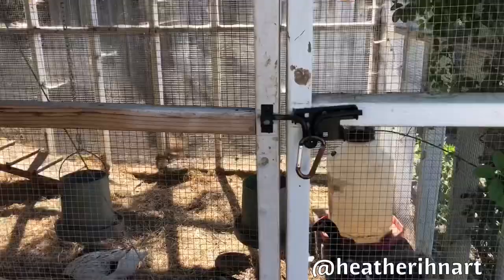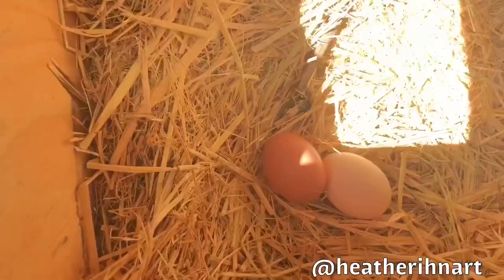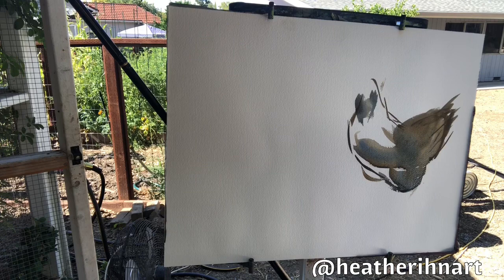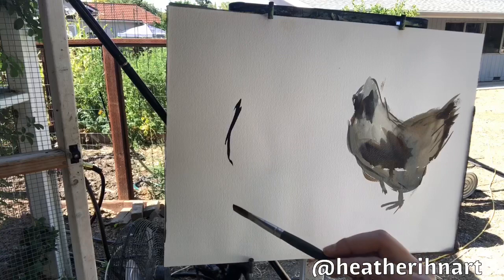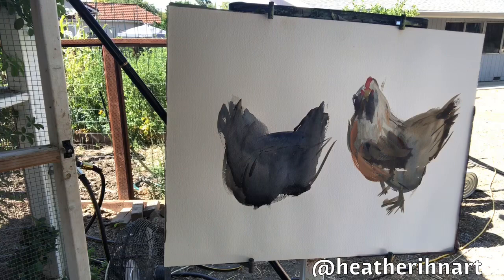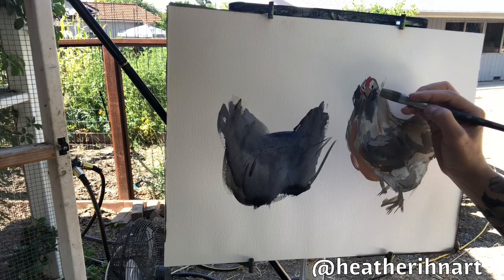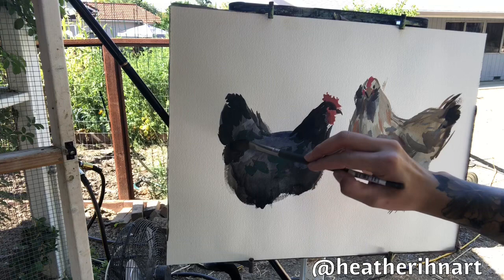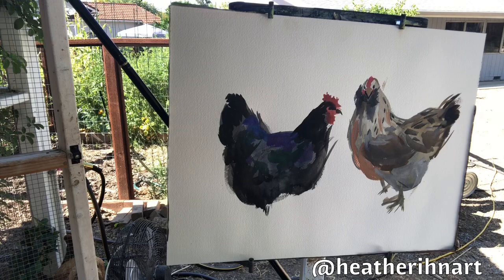Painting the Flock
Painting the chickens in the 100 degree backyard!